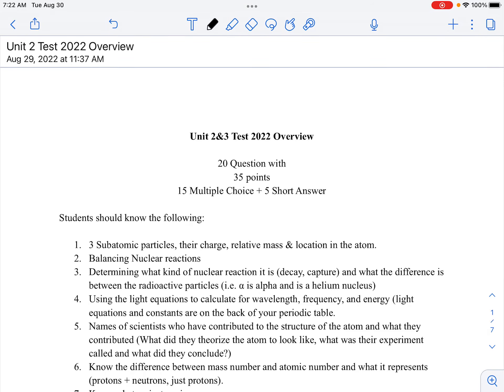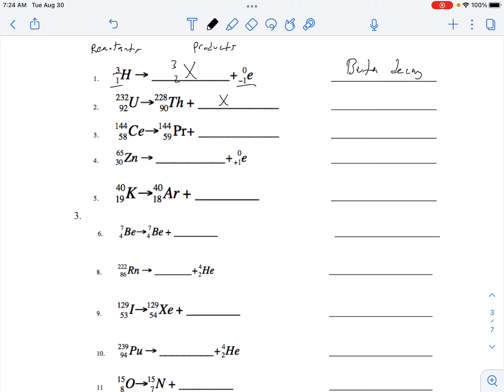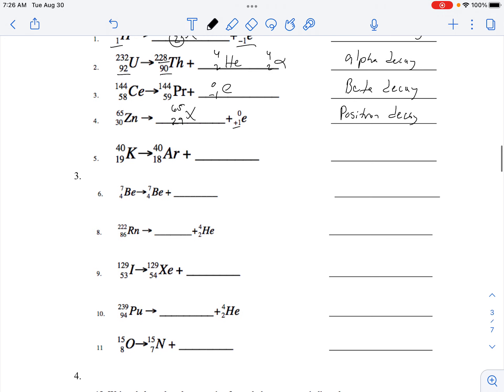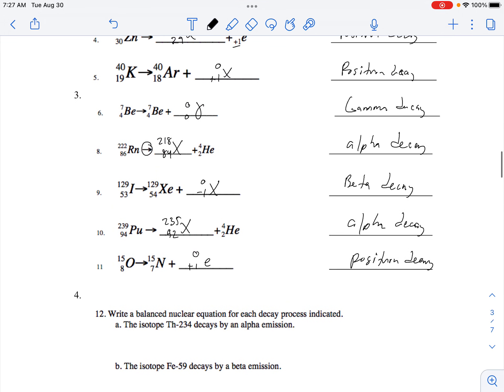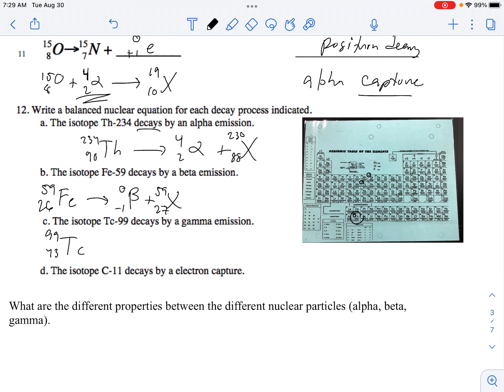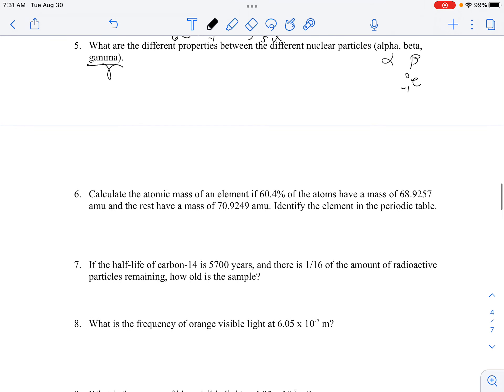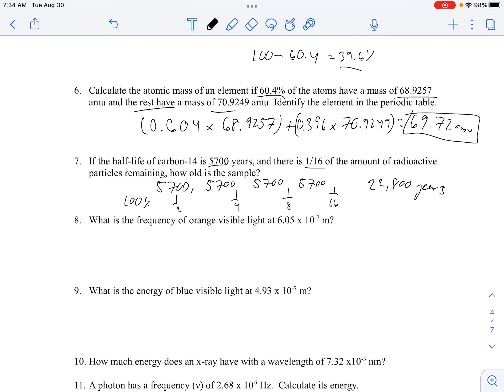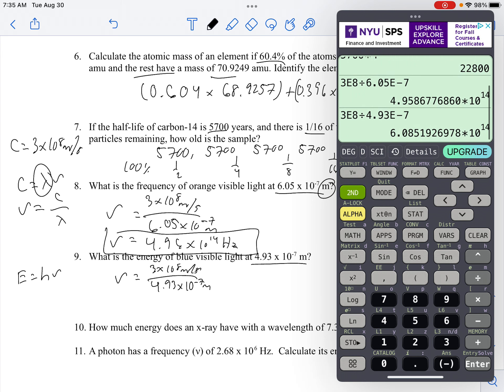Unit 2 Review Part I